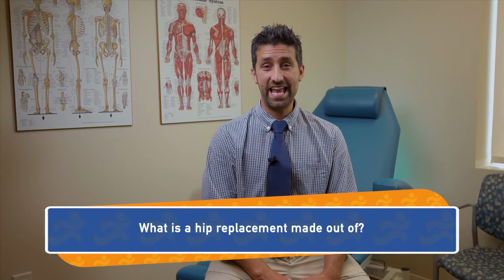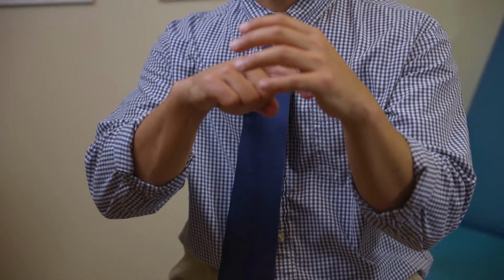Episode 9 - What is a hip replacement made out of?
Tune into this week's episode of the Morwood Minute Series to hear what hip replacements are made out of!
If you have questions about hip pain, knee pain or joint replacement, click here to submit your question to Dr. Morwood!